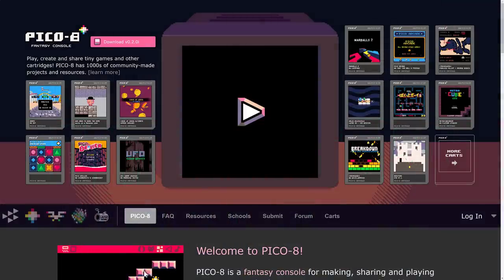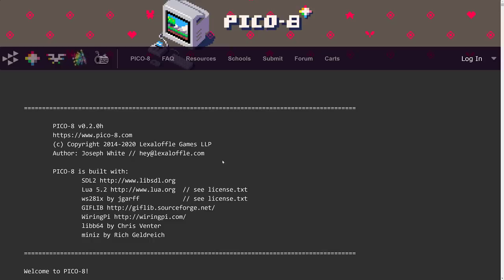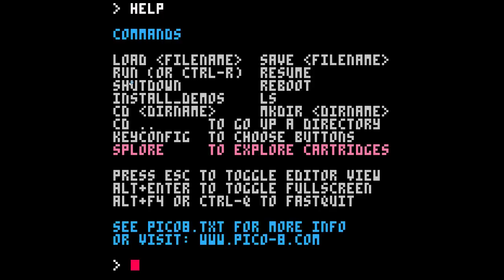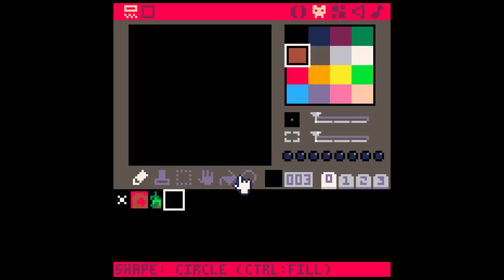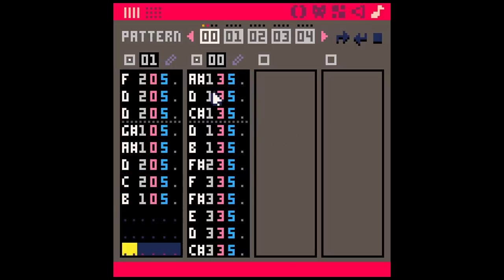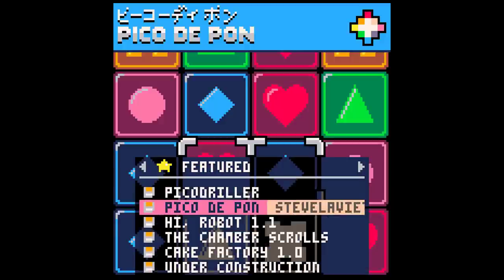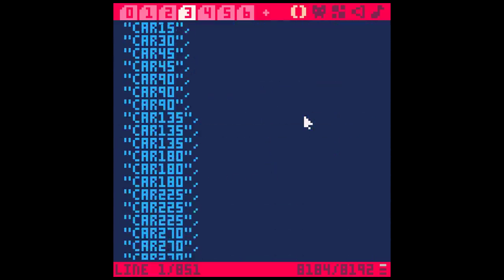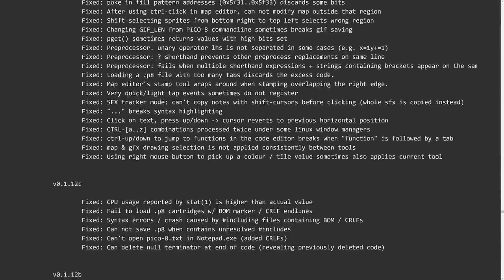PICO-8 Fantasy Console (Plus It's On Sale Today Only!!)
PICO-8 is perhaps the most famous of the fantasy consoles available.  It aims to recreate a retro style console environment and to hand developers all the tools they need to create games.  Let's check it out in this video.